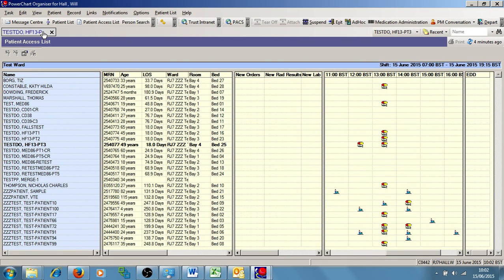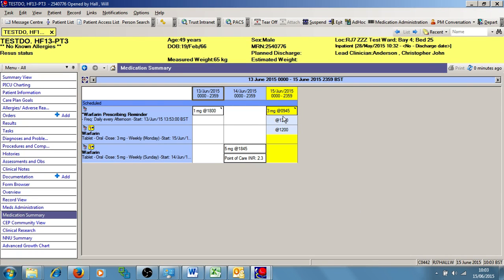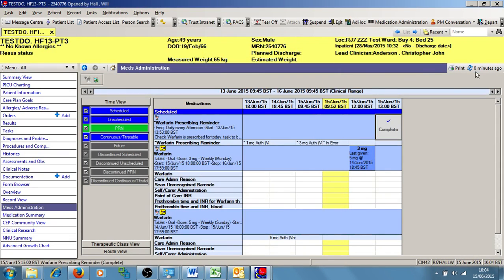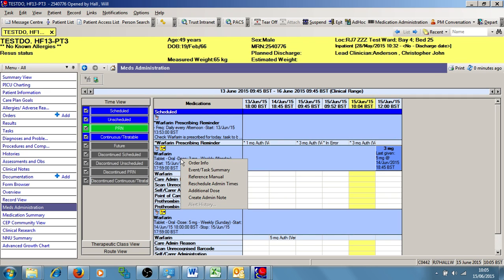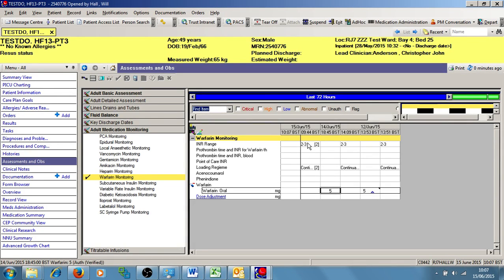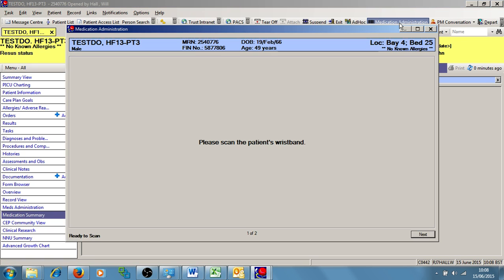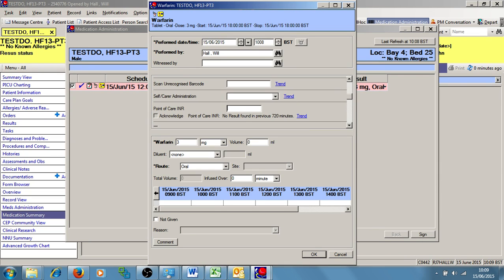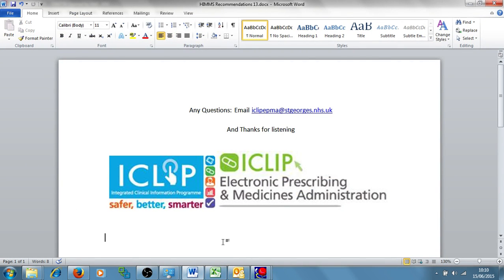Warfarin Nursing Administration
Video to describe the process of monitoring and administerting Warfarin using the iCLIP ePMA System.